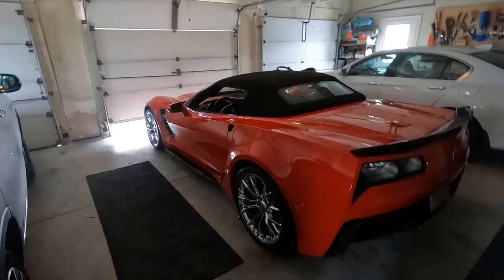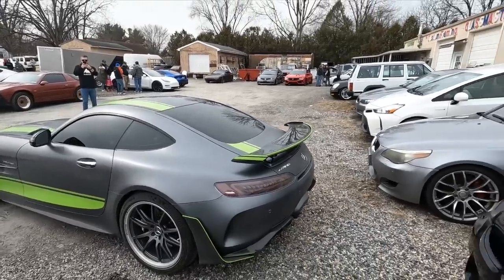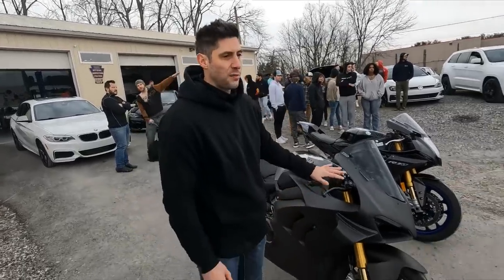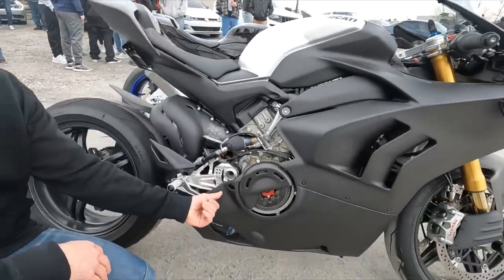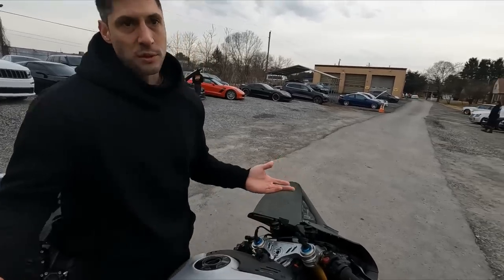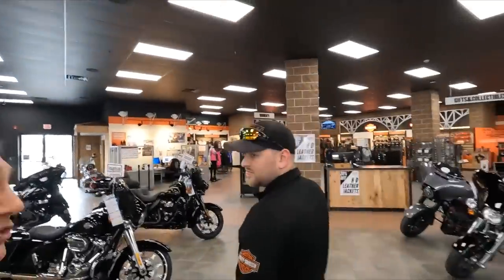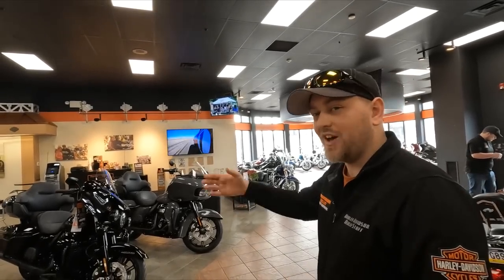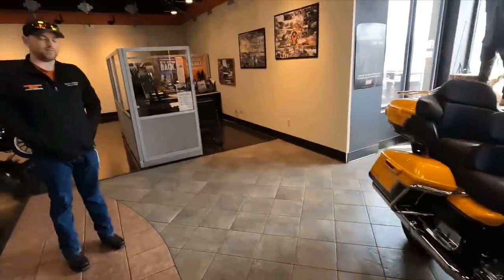THE FAST AND THE FURIOUS!!! SPORTS CARS AND SPORT BIKES... CAN'T GET ANY BETTER OR CAN IT!!!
A C7 Z06 CORVETTE GOOD MORNING!!! THEN CELEBRATING (AND A BRIEF INTERVIEW) WITH JARET CAMPISI... REVVING UP HIS AMG GT AND $80K DOLLAR DUCATI PANIGALE V4SP ULTIMATE SPORT BIKE!!!  PLUS WITH SPRING IN THE AIR... A REVIEW OF THE HARLEY-DAVIDSON LINE-UP FOR 2022!  DON'T MISS IT...